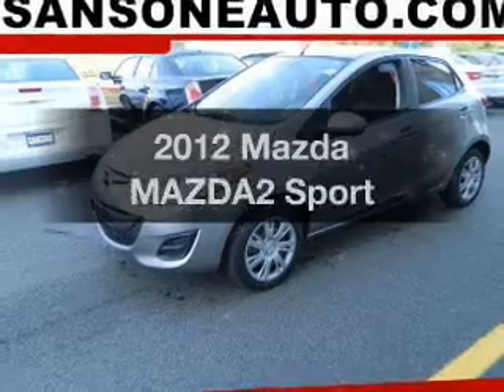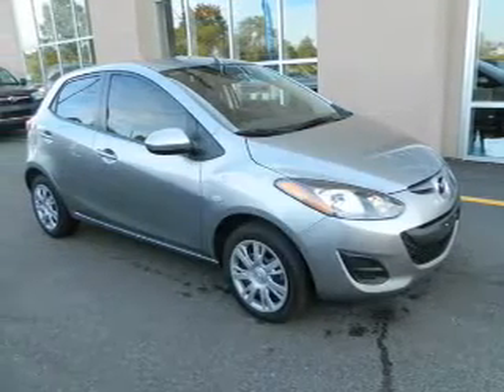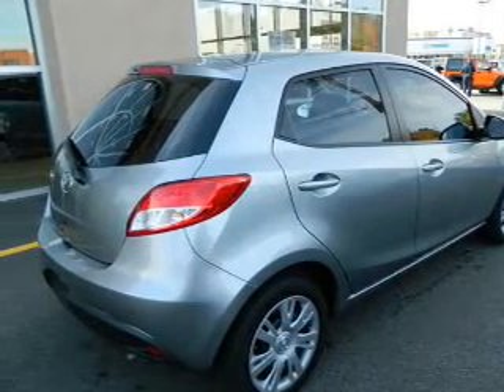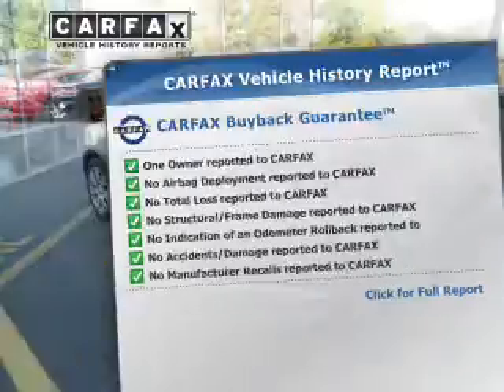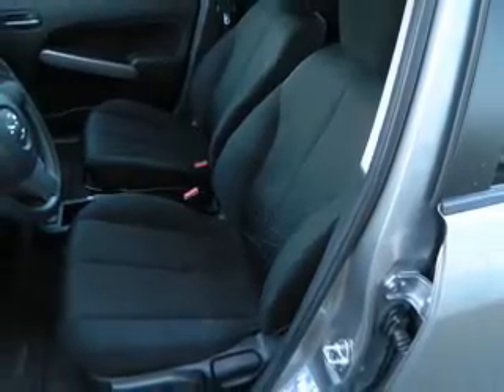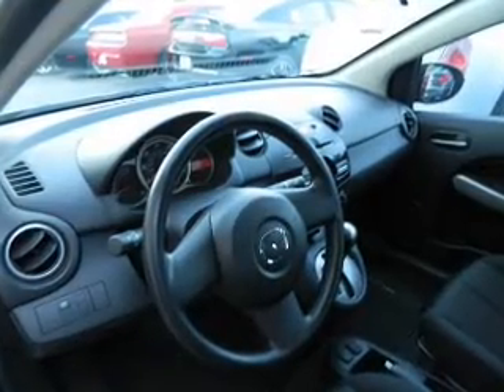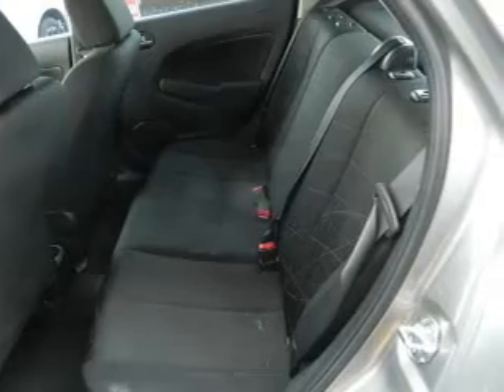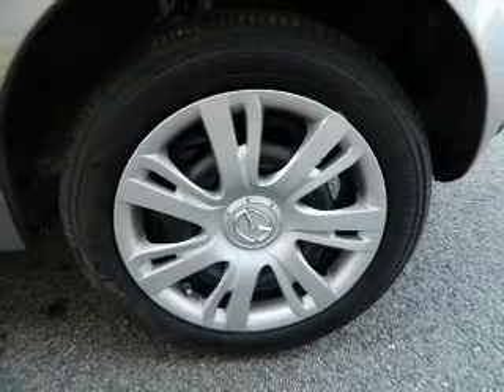2012 Mazda MAZDA2 - Avenel New Jersey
Year: 2012
Make: Mazda
Model: MAZDA2
Trim: Sport
Engine: 1.5 liter inline 4 cylinder 16 valve
Transmission: Automatic
Color: Gray
Mileage: 14958
Address:
90-100 Route 1 North